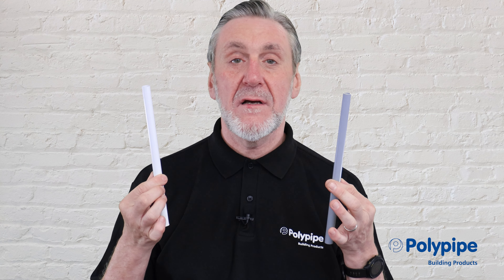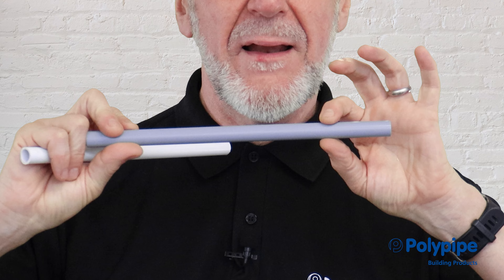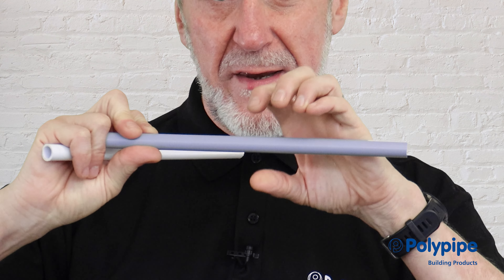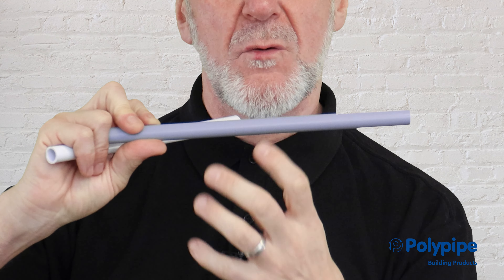Don't let freezing pipes ruin your winter! Insulating Plastic Plumbing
Is your plastic plumbing at risk of freezing? Watch this video to learn the importance of insulation.